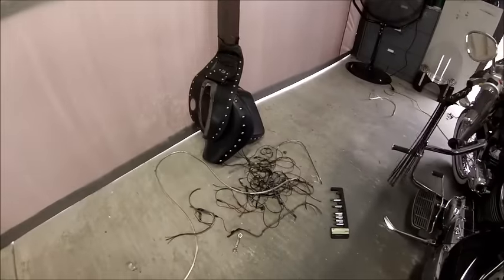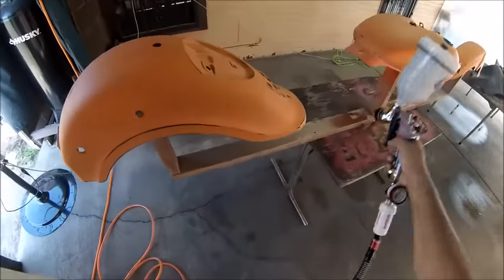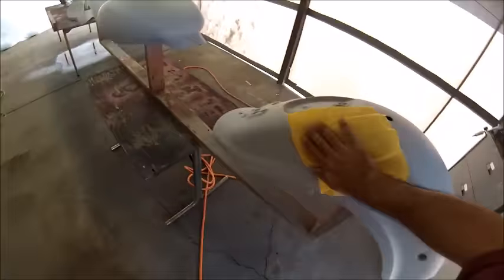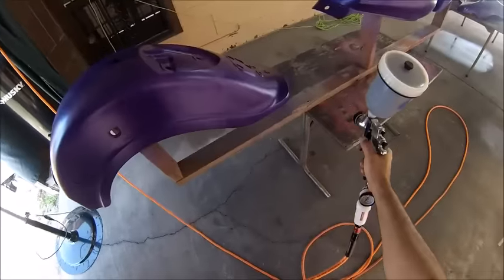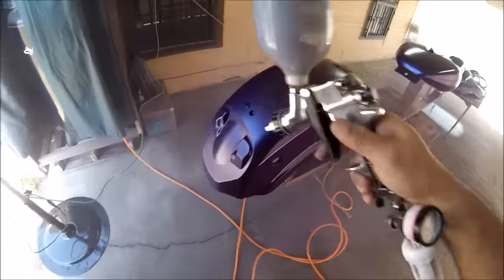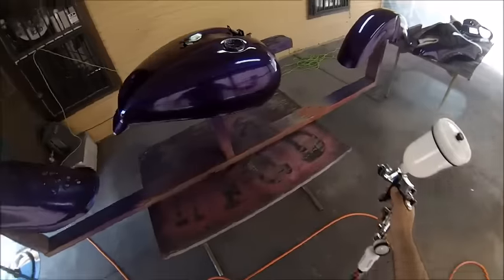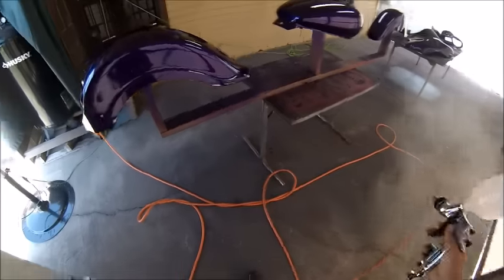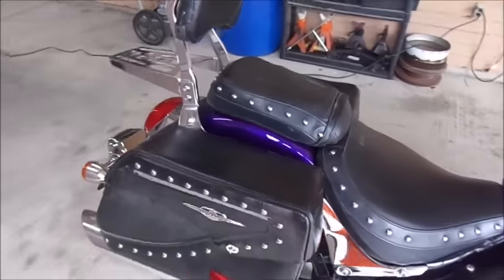HOW TO PAINT A 2009 SUZUKI BOULEVARD C50 FULL COLOR CHANGE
2009 SUZUKI BOULEVARD C50 FULL COLOR CHANGE